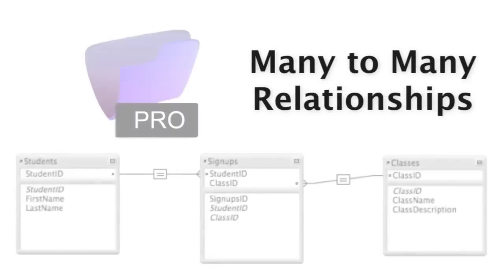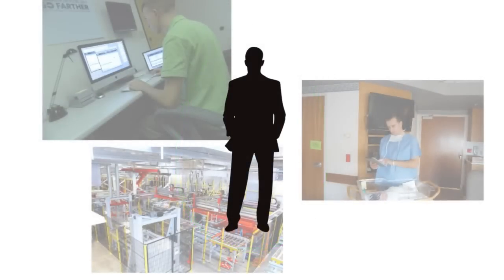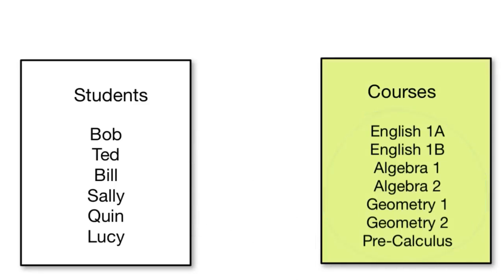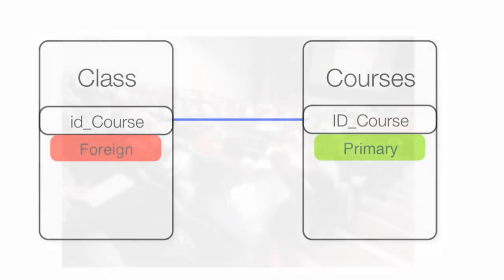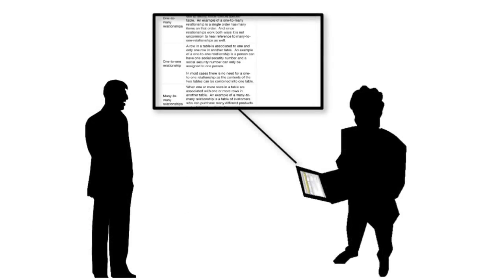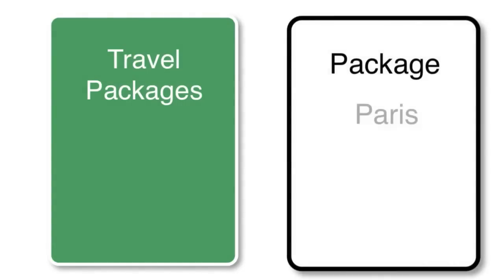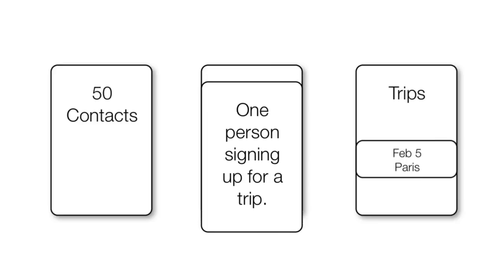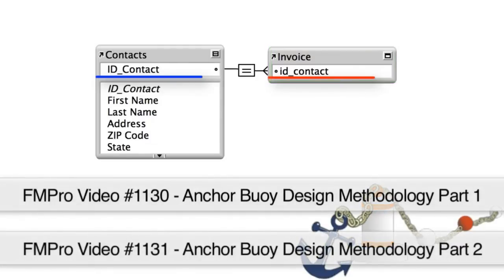Many to Many Relationships in FileMaker | FileMaker Videos | FileMaker Training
Many to Many Relationships in FileMaker | FileMaker  Videos |
Understand the concept of 'many to many' relationships in FileMaker!

consultancies worldwide.

business development.

the web

aining

CbN3Sr7yn6weIyIofDoML&index=2&t=1s

Q_rHl8G-LP4gSVl7mvO-Zq&index=2&t=0s

CbN3Sr7yn6weIyIofDoML&index=3

Training Series